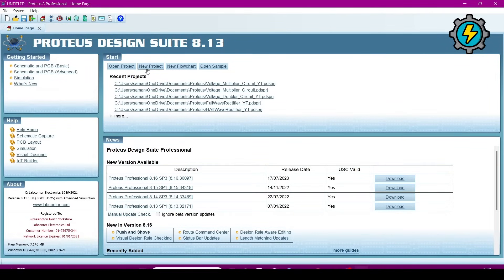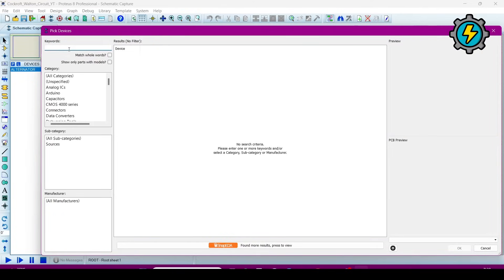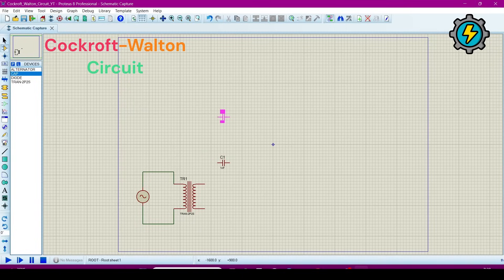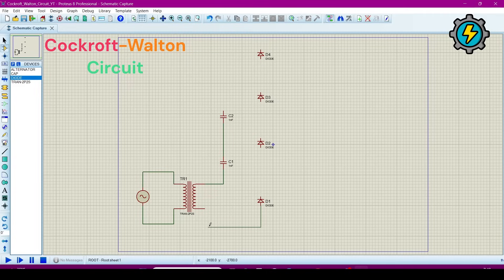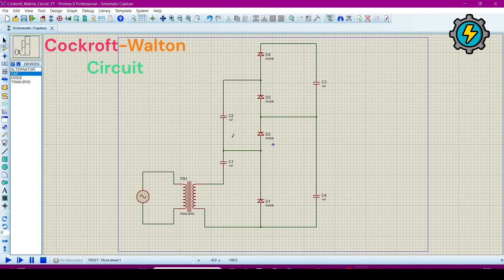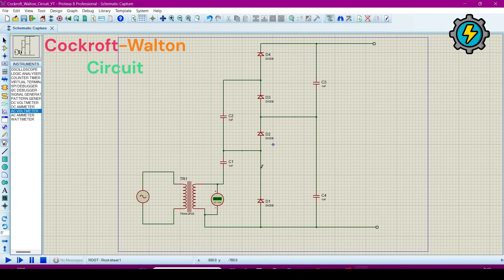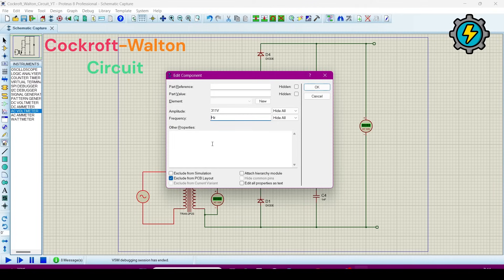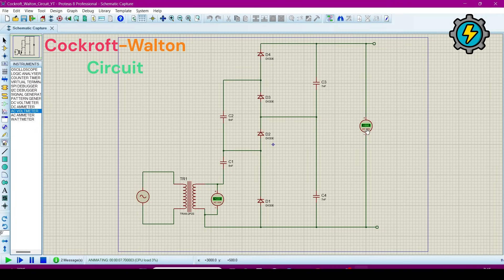Cockroft-Walton Circuit High Voltage Multiplier Proteus Simulation